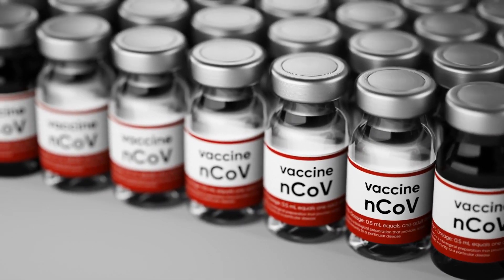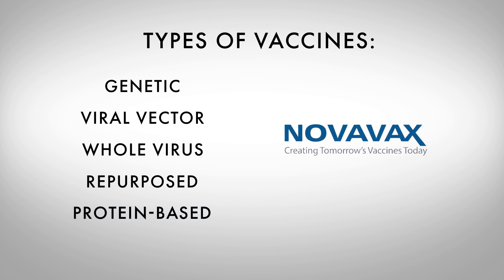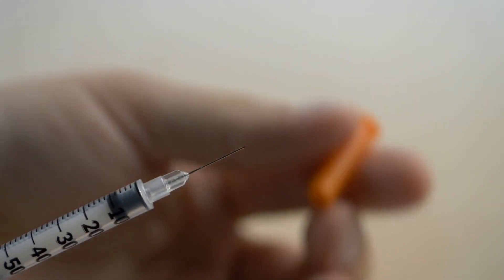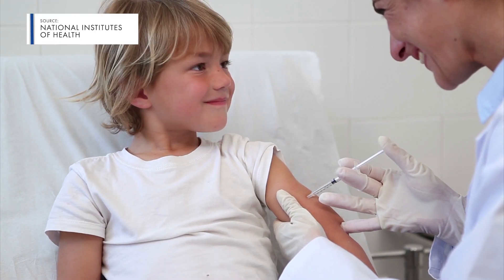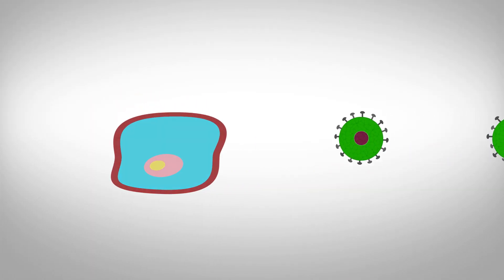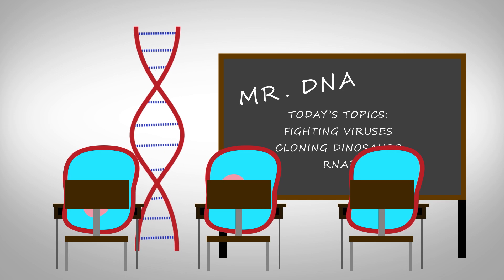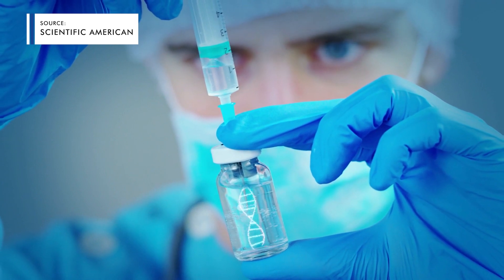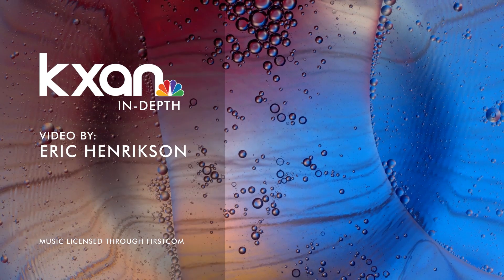Good News: Two U.S.-produced COVID-19 vaccines now show ability to fight virus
Good news in the hunt for a COVID-19 vaccine -- two U.S.-produced vaccines have now shown they're capable of producing virus-fighting antigens, as well as T-cells.